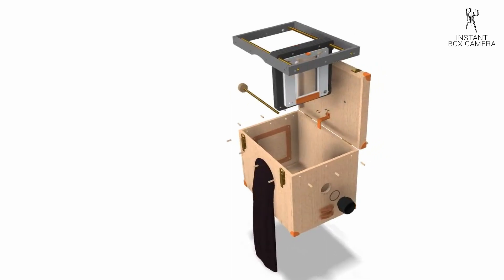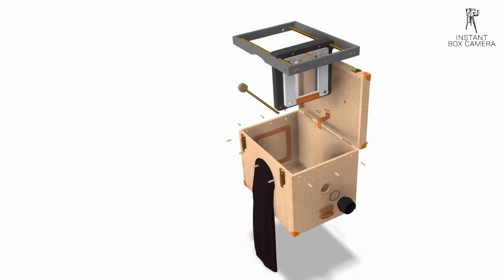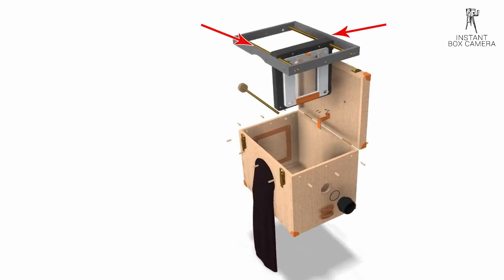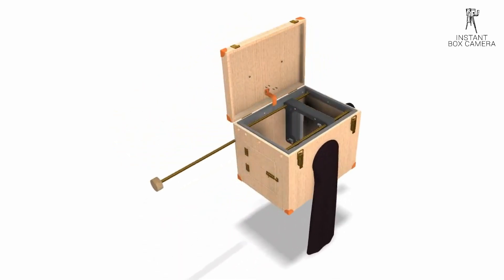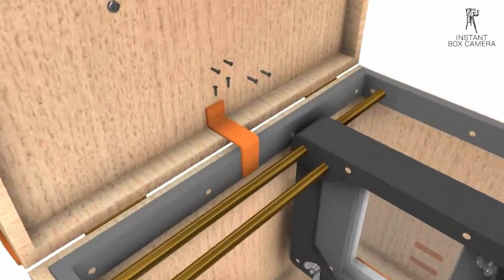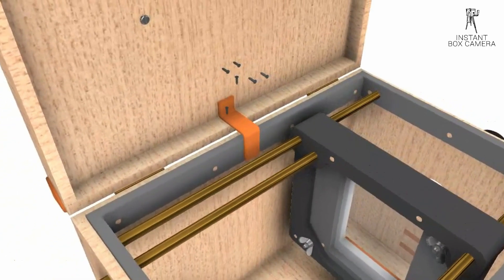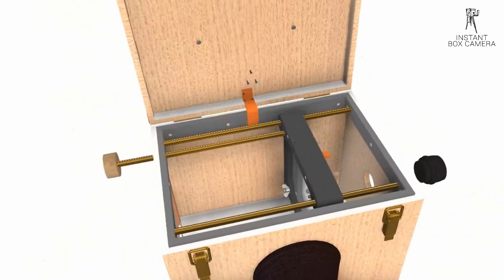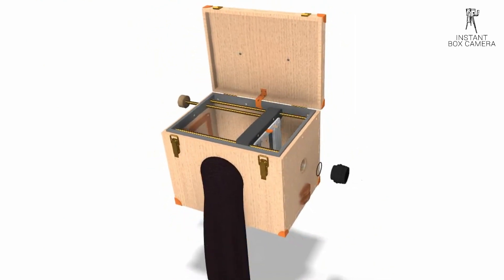PUTTING IN THE FOCUS SYSTEM - INSTANT BOX CAMERA ASSEMBLY MANUAL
This video is part of the Instant Box Camera assembly manual.

The Instant Box Camera is a portable lightweight darkroom and camera in one. Photographs can be taken and developed on the spot in black and white and in colour. The camera comes in a self-assembly kit including a 110mm f4.5 lens, trays and a tripod. The Instant Box Camera offers an affordable and easy-to-use solution for street photographers, schools and universities, as well as anyone who wants to experience the magic of darkroom photography.